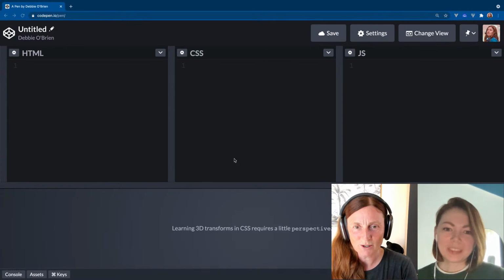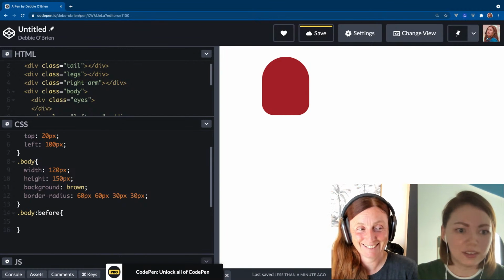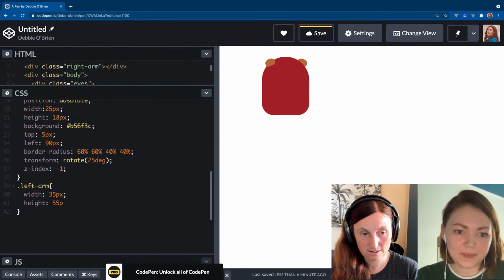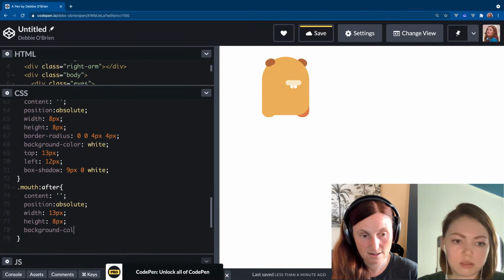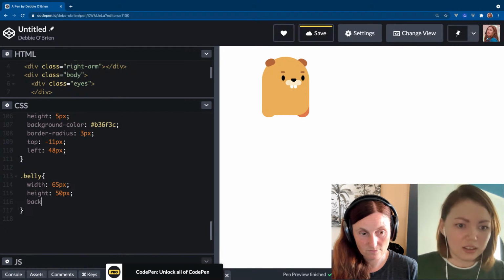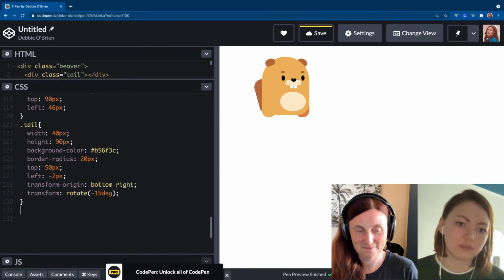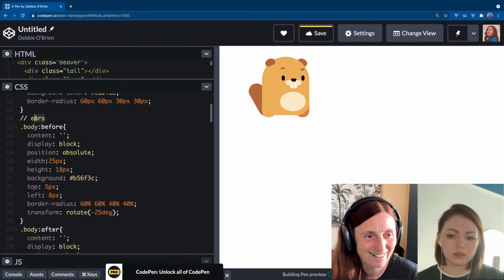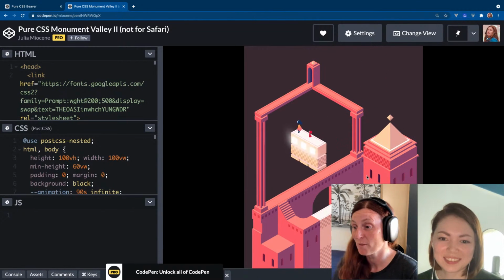CSS Animations with Julia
Let's learn how to animate with CSS and create a Beaver who moves its tail and eyebrows.